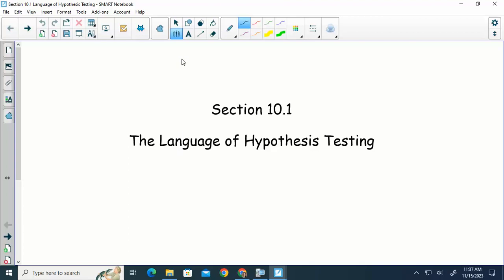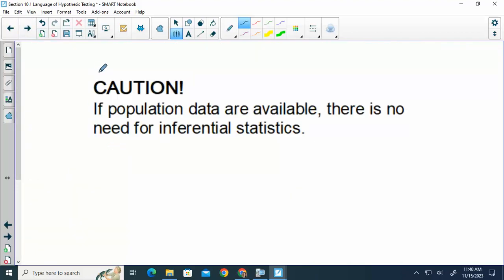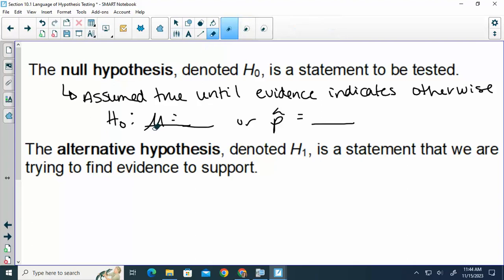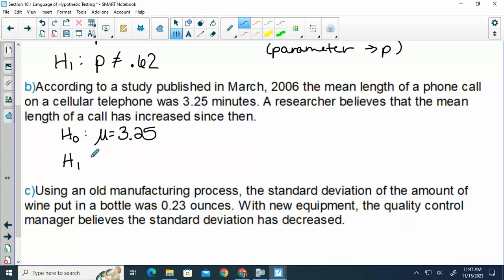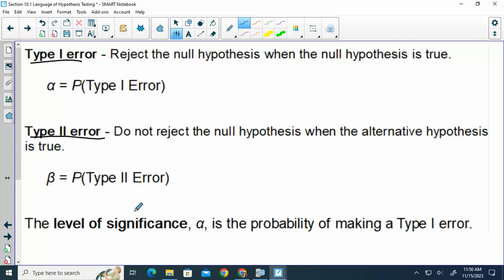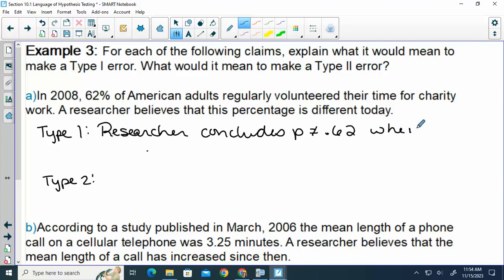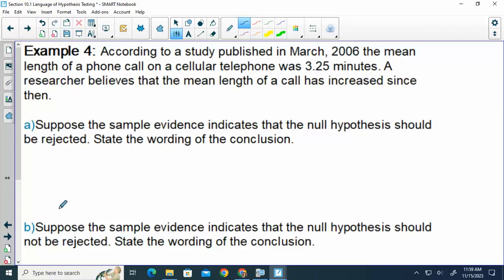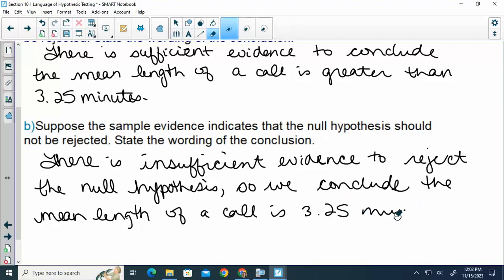Section 10 1 Nov 15